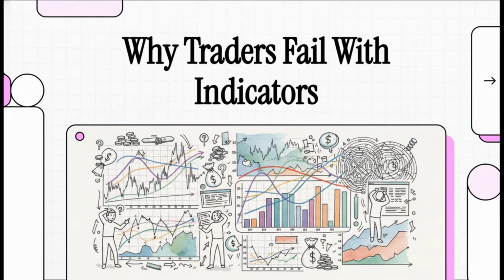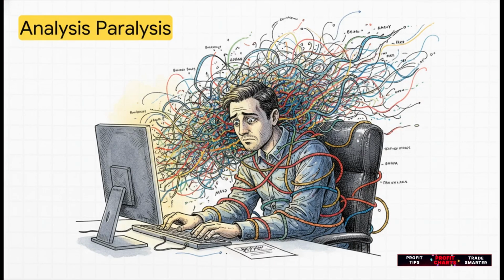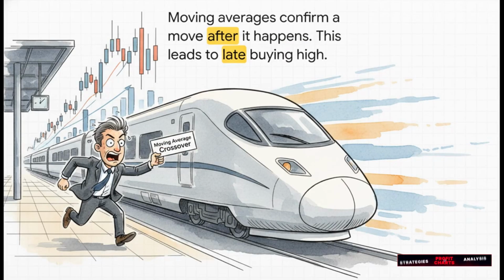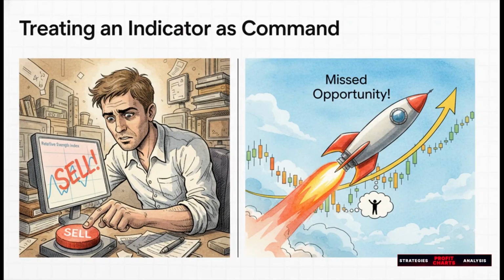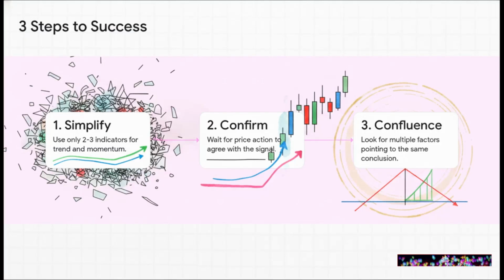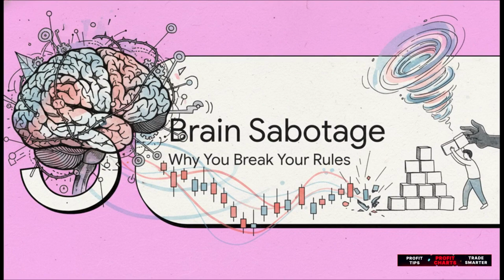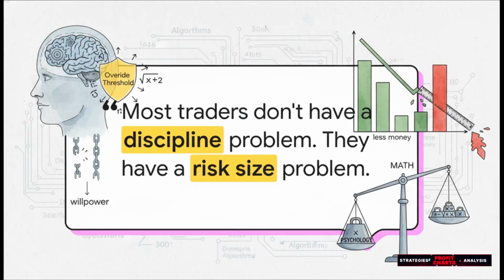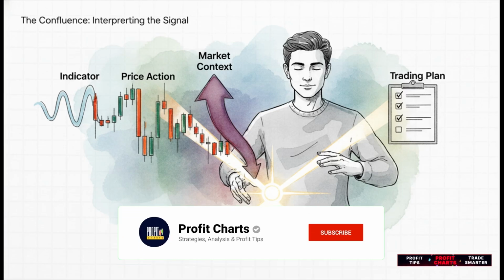Most Traders Don’t Realize This Indicator Mistake Is Killing Their Profits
Most traders rely heavily on indicators like RSI, MACD, and moving averages, believing they can predict the market with accuracy. But the truth is, many traders are unknowingly making critical indicator mistakes that lead to repeated losses.

In this video, we break down the most common indicator mistakes traders make and why these tools often fail in real market conditions. You’ll learn how lagging signals, false breakouts, and over-reliance on indicators can destroy your trading performance.

We also explore the difference between price action vs indicators, and why professional traders often use indicators only as confirmation rather than decision-making tools. If you’ve ever wondered why your strategy works on demo but fails in live markets, this video will give you clear answers.

Whether you are a beginner or an advanced trader, understanding these mistakes can help you refine your strategy, reduce risk, and improve consistency in trading.

📌 Topics covered:

Common indicator mistakes in trading
Why indicators fail in real markets
RSI and MACD usage errors
Overreliance on technical indicators
Better alternatives using price action

If you want to stop guessing and start trading smarter, this video is for you.